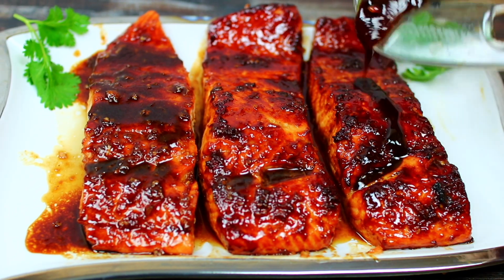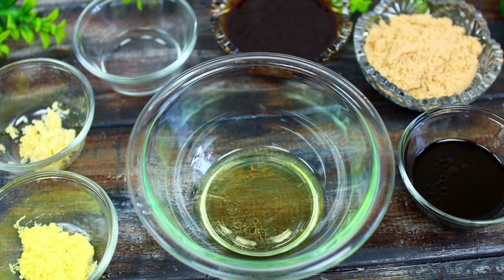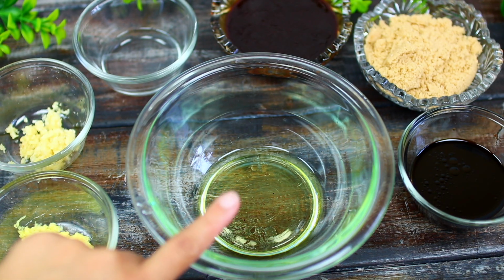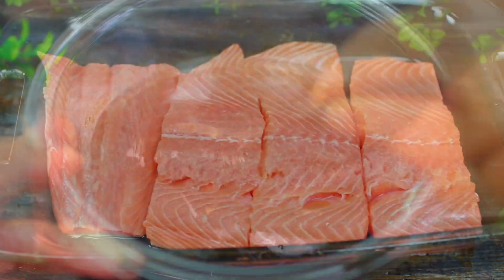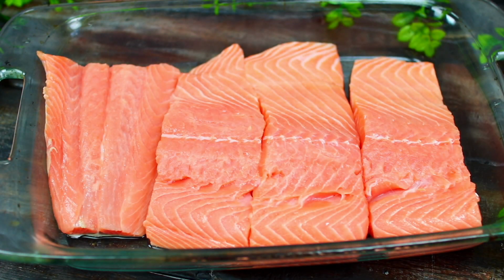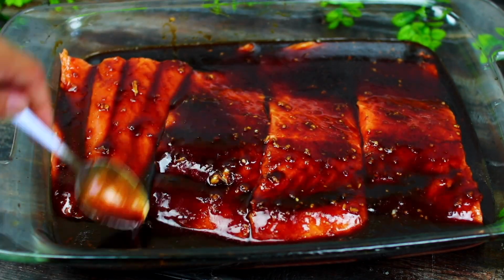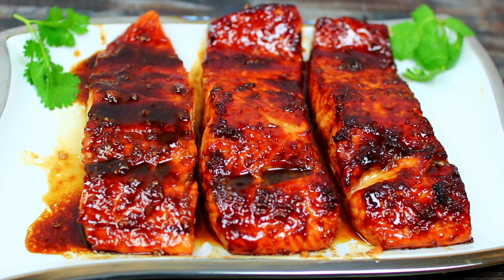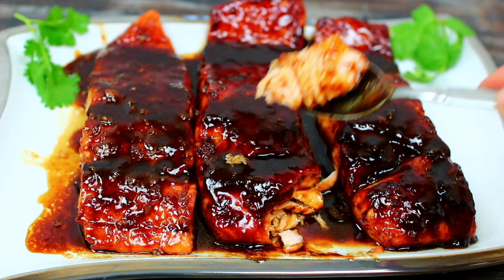Easy Teriyaki Glazed Salmon - Baked Salmon Recipe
This easy Teriyaki baked salmon recipe is so good and a great salmon dinner idea. The salmon is marinated in a flavorful teriyaki marinade, Salmon is so juicy tender and delicious!

INGREDIENTS
2 to 3 lbs Salmon
2 Tbs olive oil
4 Tbs soy sauce
1/2 cup brown sugar
5 Tbs hoisin sauce
1 1/2 white vinegar
2 tsp crushed ginger
2 cloves garlic, crushed